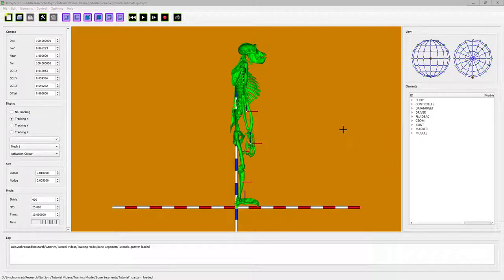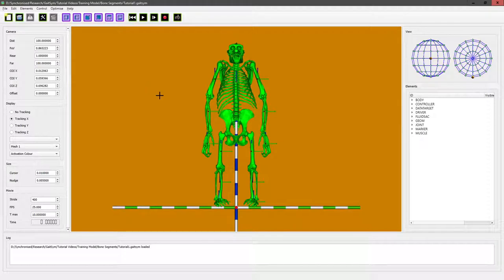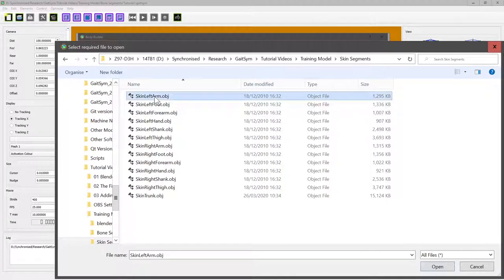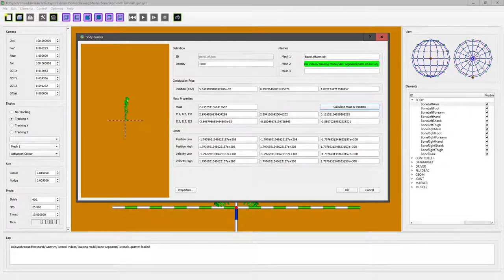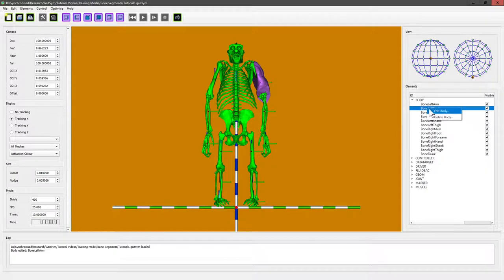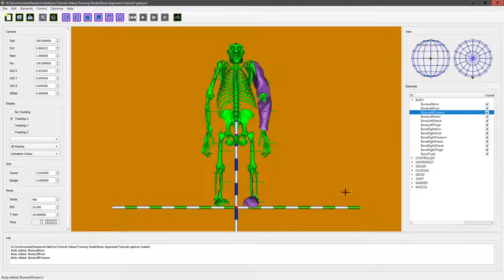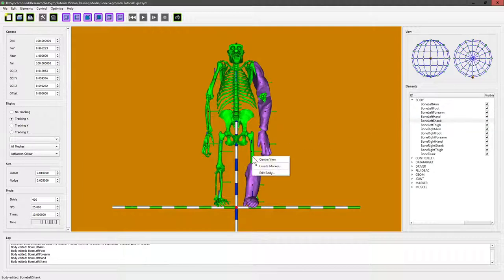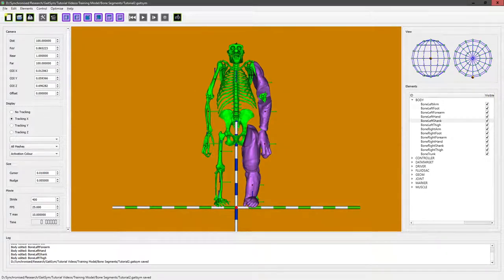Tutorial 03 Adding Mass Properties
After you have imported all your bones, if you want accurate simulations your need to handle the skin outlines and get GaitSym to calculate the mass properties for you. It is really easy and this video shows you how.